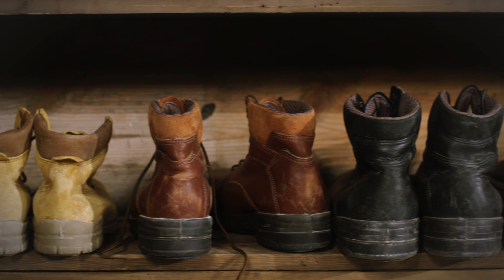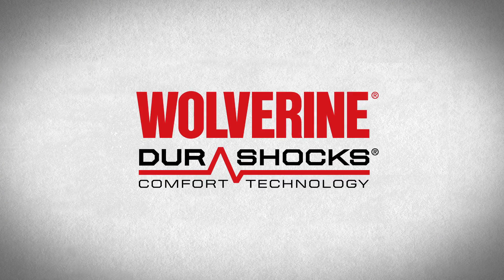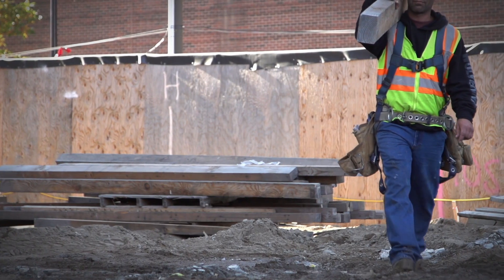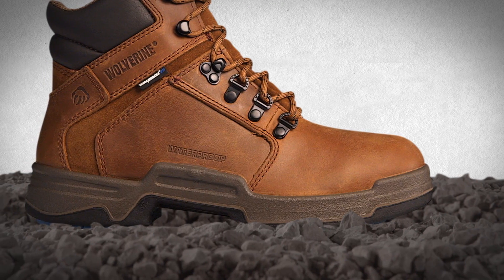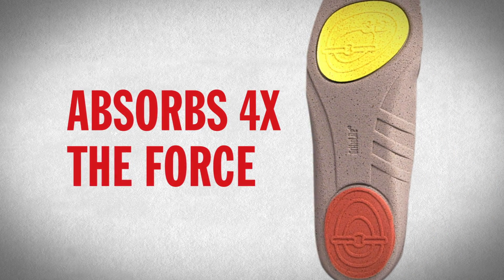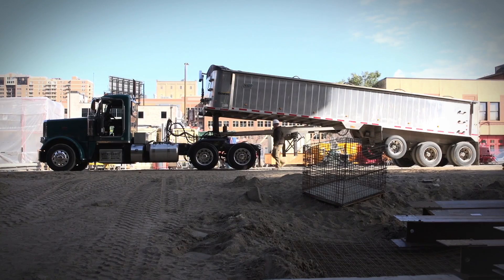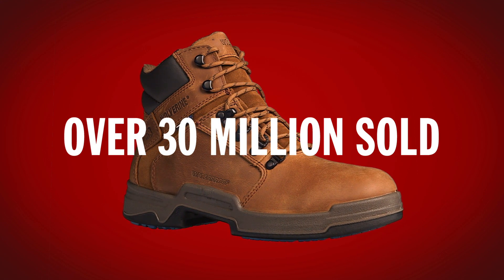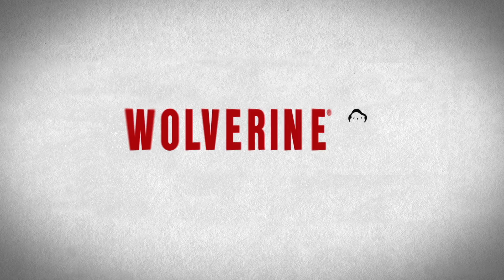DuraShocks | Shock Absorbing Comfortable Work Boots | Wolverine Boots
Wolverine DuraShocks technology completely redefines comfort. This technology in our work boots means that the compression pads in the heel and forefoot absorb shock and return energy all day long.

DuraShocks technology provides a complete energy return system, enabling you to be on your feet through overtime hours on a job. With added cushioning, stabilizing suspension, and excellent grip, our DuraShocks shock absorption work boots and shoes offer a variety of features and are built to work as hard as you do.

Shop Men's DuraShocks Boots from Wolverine to find the perfect pair for you